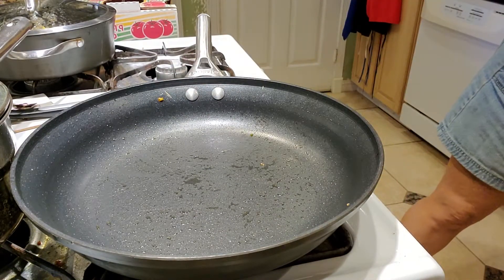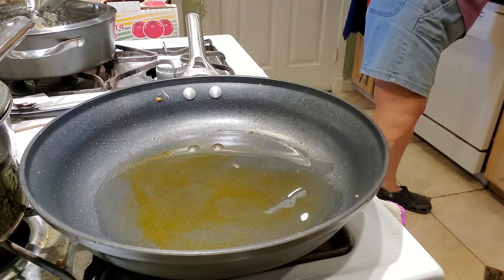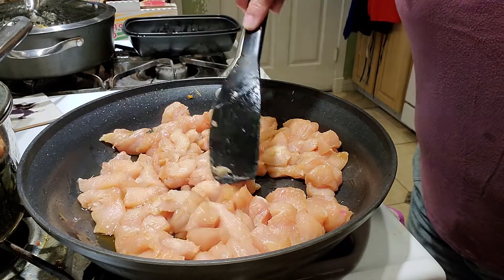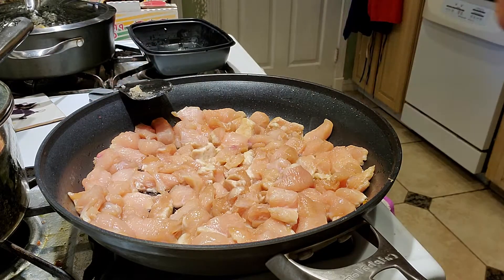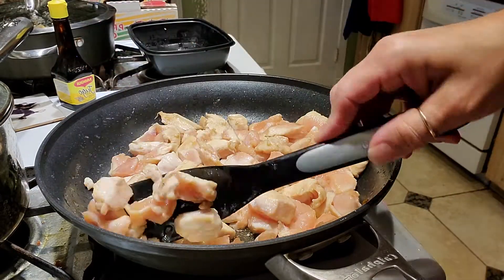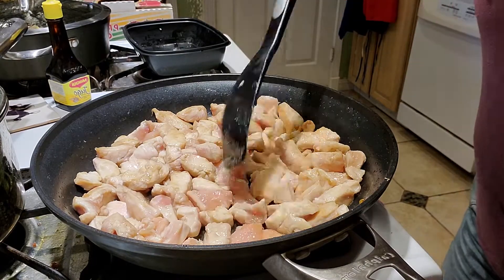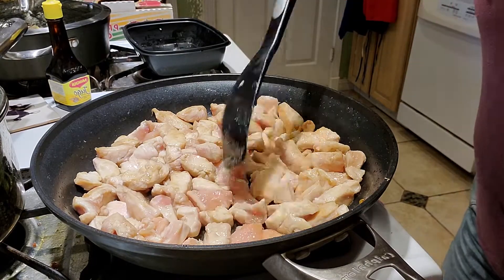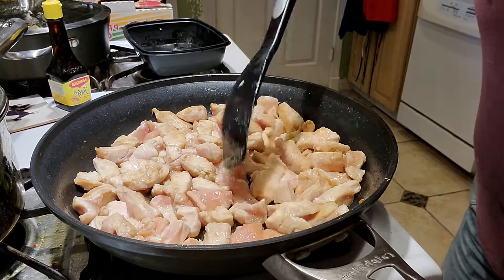Chicken veggie stir fry